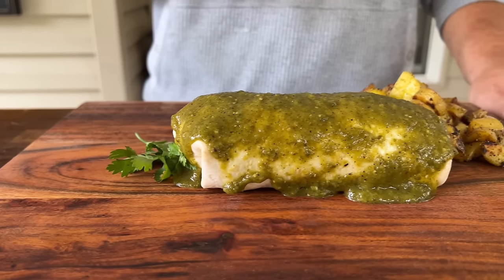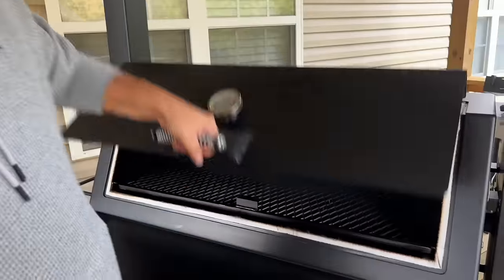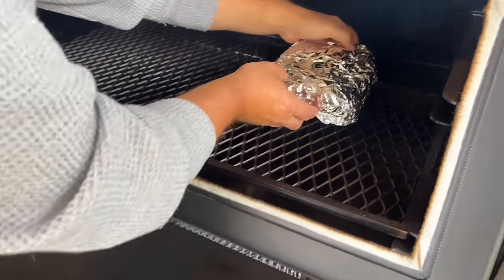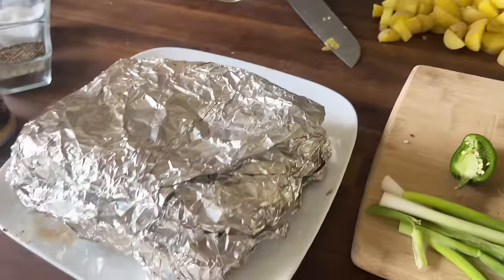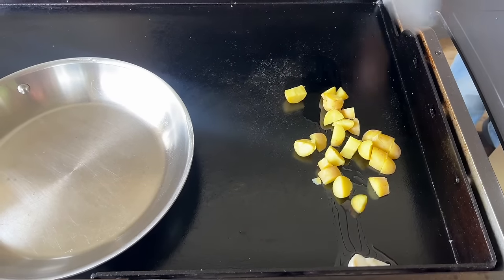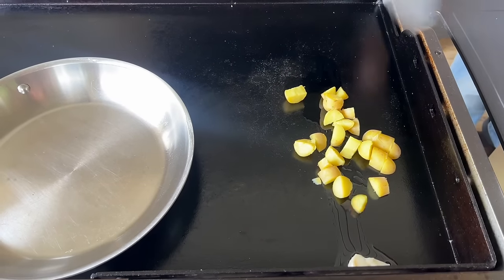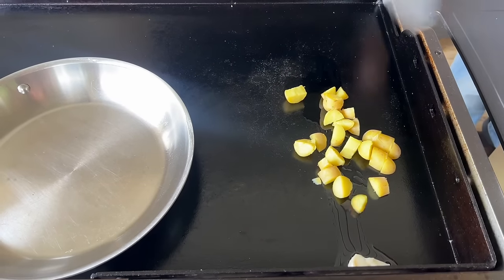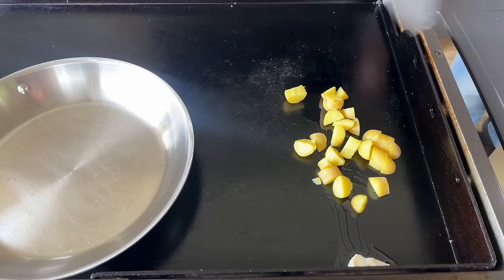Epic Covered Breakfast Burrito - SMOKER to GRIDDLE Burrito Recipe!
This EPIC covered breakfast burrito is loaded with the best smoked country style ribs, crispy griddle potatoes, and scrambled eggs and topped with a semi-homemade spicy green tomatillo sauce!  Full of flavor and a great way to use your leftover country style pork ribs!

For this video, I wanted to use my new Lone Star Grillz pellet smoker to smoke some country style ribs, but I wanted to mimic the flavor and crispy texture of pork carnitas.  I'll show you how to smoke country ribs on the pellet grill, chop them up, and then get them crispy (just like carnitas) to add to your breakfast burrito.

And we'll make a simple green sauce for burritos by grilling and griddling up some tomatillos, onion, poblanos, and jalapeno peppers.  Blend it all up and add it to a can of green enchilada sauce for a stepped-up version of a green burrito sauce.

This green sauce smoked pork breakfast burrito may take some work to make, but it was dang good!  And you can always smoke the country ribs for dinner and then use the leftovers the next day for a burrito!  Enjoy!

Theflattopking.com

MY FAVORITE COOKING TOOLS:
Wireless Thermometer
My Infrared Laser Thermometer
KitchenAid Artisan Series 5 Quart
Breville Smart Oven Air Fryer Pro

Cavender's All Purpose Greek Seasoning

PIT BOSS  Southwest BBQ Rub
PIT BOSS  Lonestar Beef Brisket Rub

KNIVES I USE:
HENCKELS Four Stars 7in Filet Knife
HENCKELS Four Star Utility Knife
VICTORINOX 6in BONING KNIFE

GRIDDLE MUST HAVES:
Meat Press Stainless Steel
Squirt Bottles
Melting Dome and Resting Rack

WEBER LINKS:
Weber Griddle Insert --
Weber 28in Griddle --
Weber Genesis S-435 —

SMOKER AND GRILL MUST HAVES:
Black Disposable Gloves
Weber Burger Press
Charcoal Chimney
OXO Good Grips Silicone Pot Holder